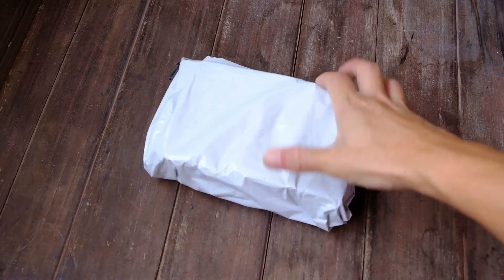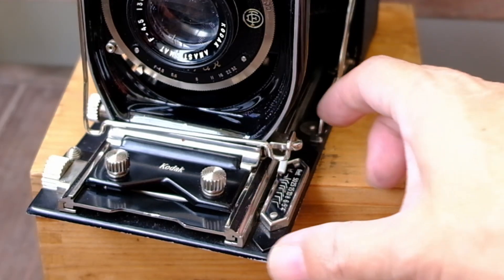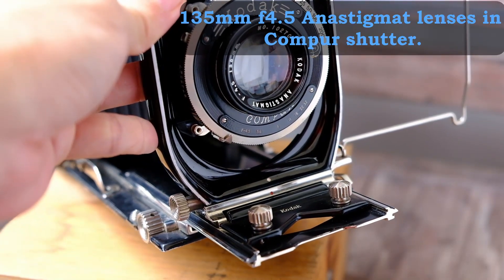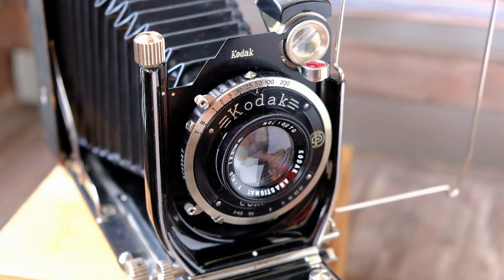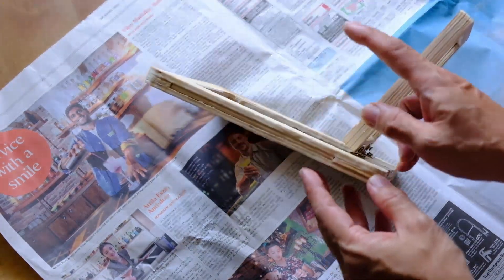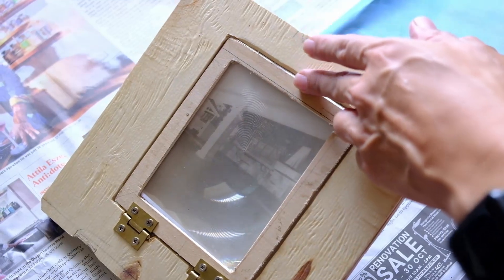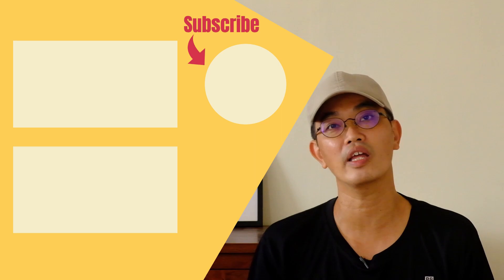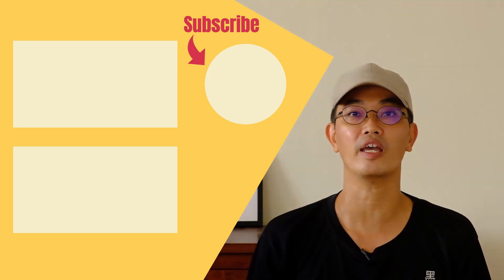How I build a Afghan Box Camera with a Kodak folding camera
There are mainly 2 kinds of Afghan Box Camera/ Street Box Camera:
1. Internal Focus
2. External focus using a folding camera

I made use of a Kodak Recomar 33 9x12cm camera.

Chapters:
0:00 Introduction
0:10 Unboxing the Kodak folding camera
0:55 Operations of the Kodak folding camera
4:56 Building the Afghan Box Camera with a Kodak folding camera
6:00 Ground glass frame of the Afghan Box Camera
8:56 Outdoor Test shoot